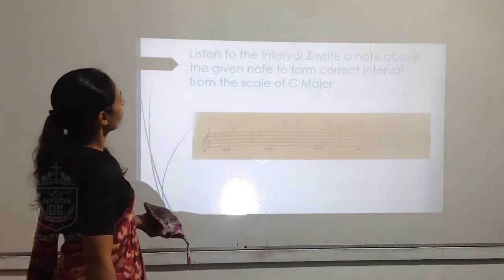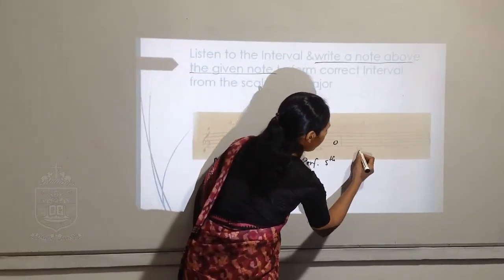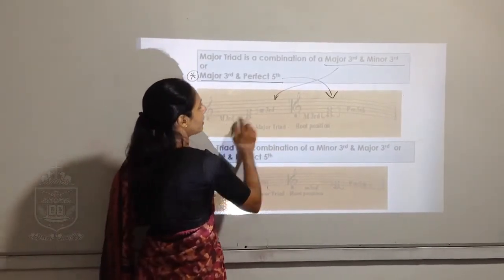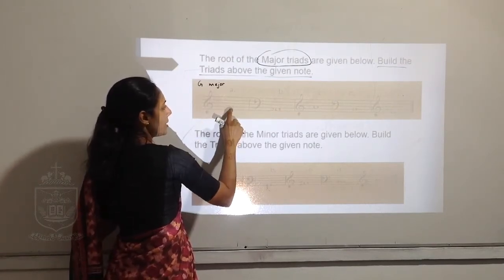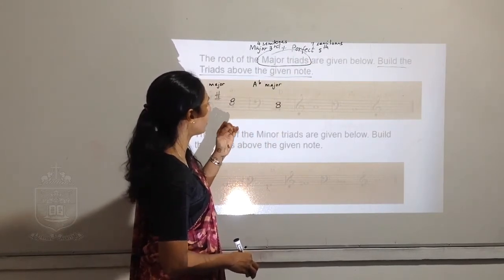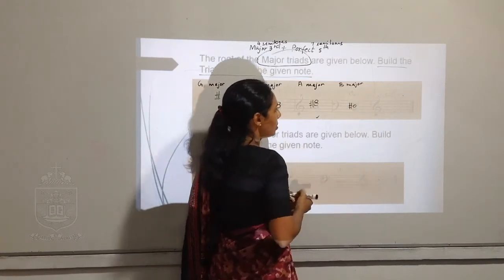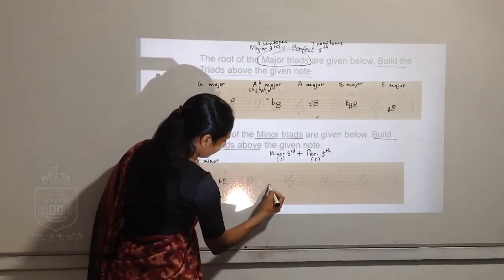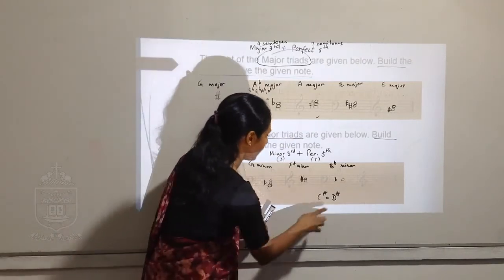Recognizing Interval - Western Music (Grade 10)